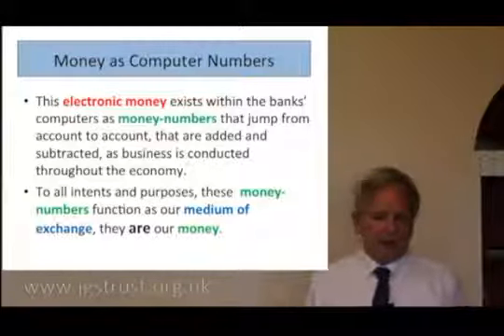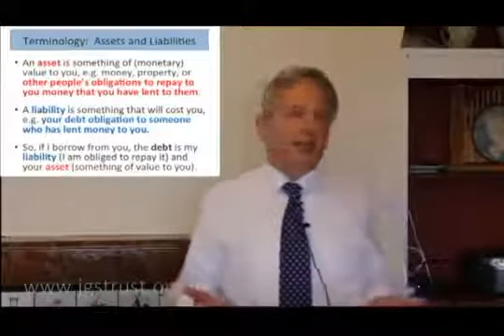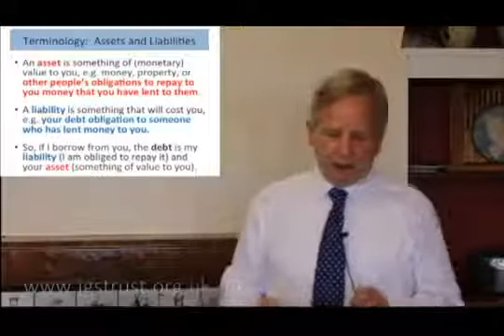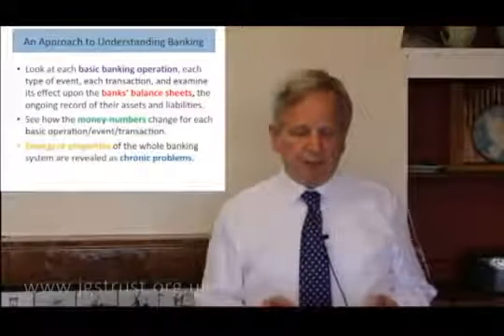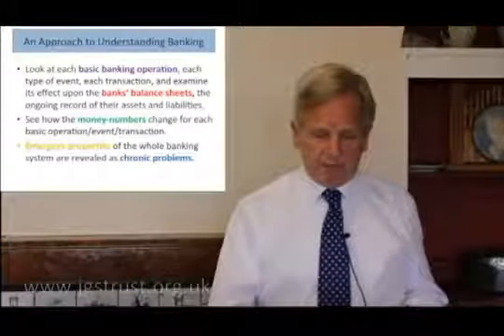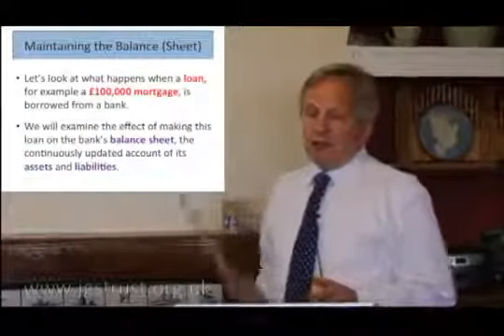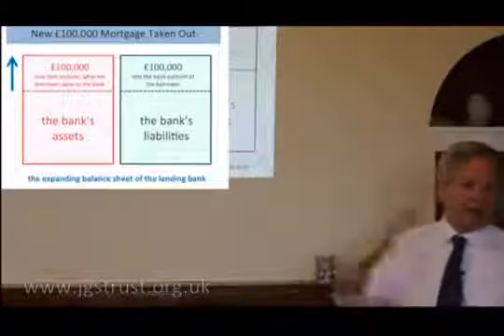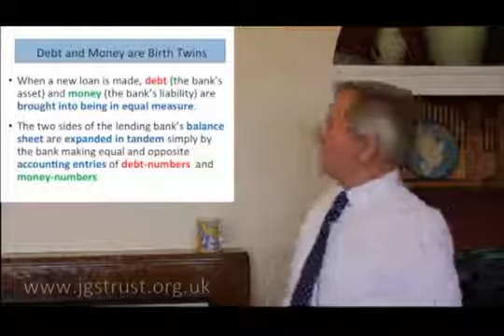Debt Based Money & Banking Where Does Money Come From Part 1 of 3